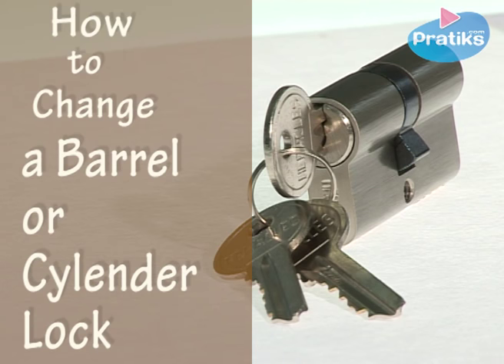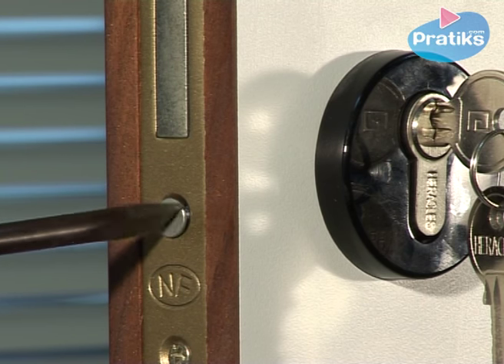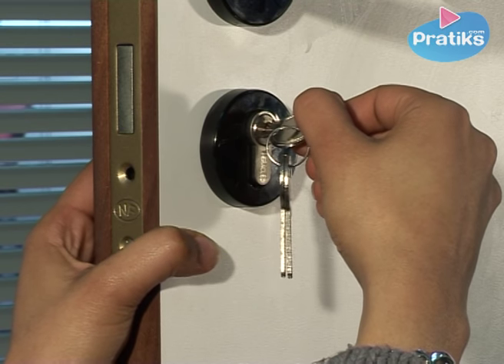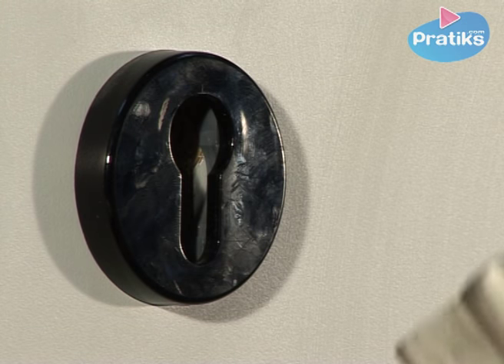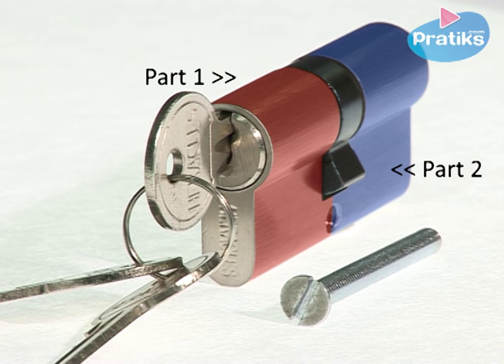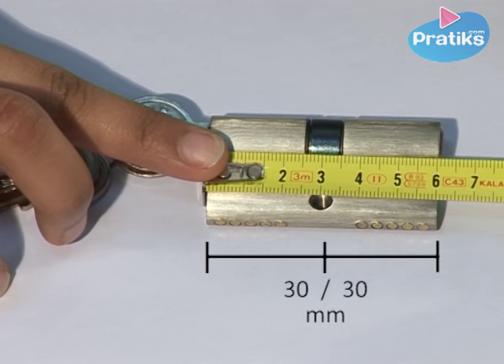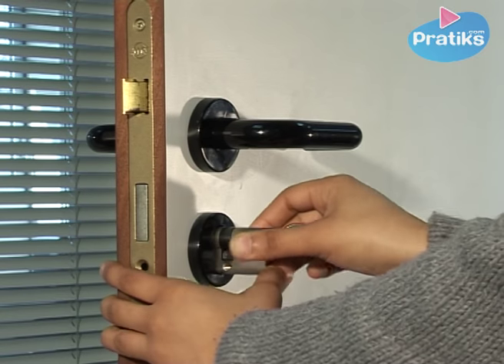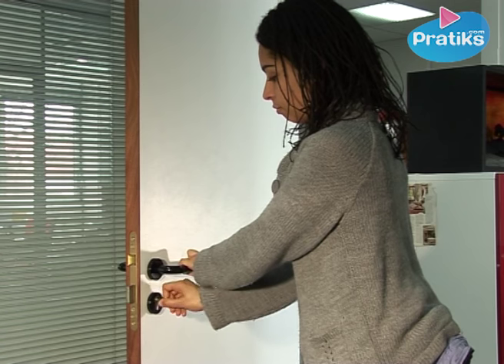DIY - How to Change a Barrel or Cylinder Lock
With a barrel lock it's the cylinder that allows the locking and unlocking of a door.  There are several types of cylinder locks; the one presented here is a European barrel lock.  In this video Vicky shows us how to change the cylinder of a barrel lock in just a few minutes.  A very simple and fast operation once we know the technique, and for which you need only a screwdriver and a tape measure or ruler.